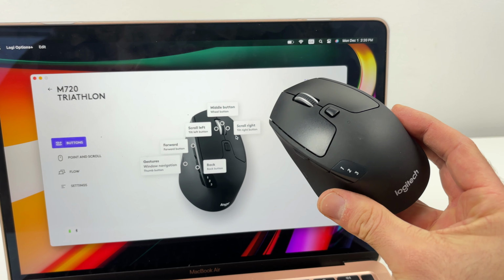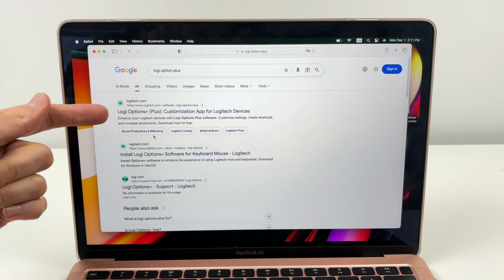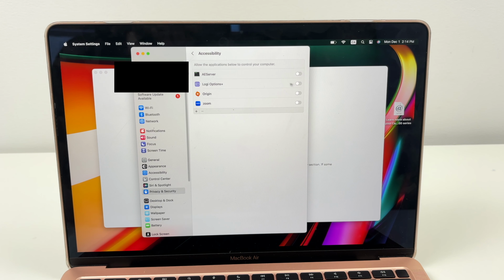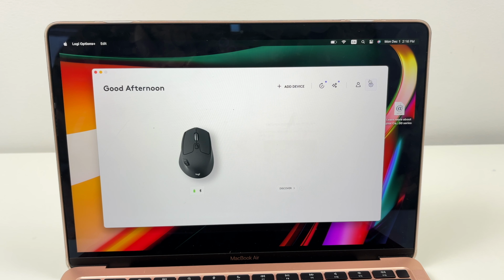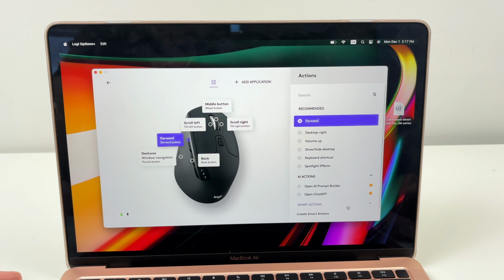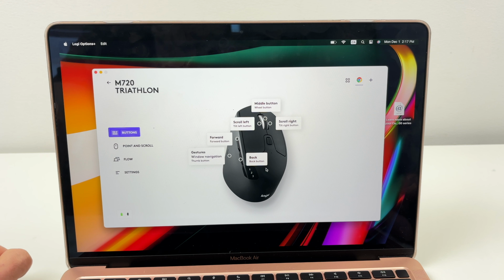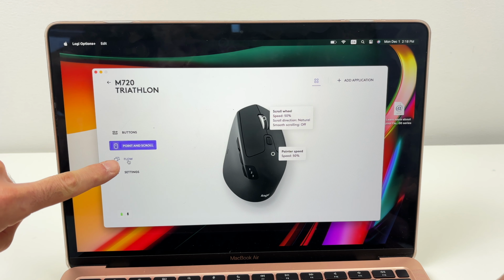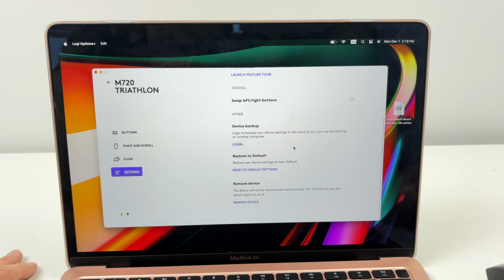How to Customize The Buttons of the Logitech M720 Triathlon Mouse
This is how to setup custom buttons on the Logitech M720 Triathlon. Works on PC and Mac.
My favorite Mouses:
►Logitech Lift Vertical Ergonomic Mouse
►Logitech G305 Wireless Gaming Mouse
►Logitech G502 Wired Gaming Mouse

►Duracell Coppertop AAA Batteries
►Duracell Coppertop AA Batteries

To Clean Your Mouse:
►WD-40 Can
► AXTH 25-in-1 Small Precision Screwdriver Set
►Compressed Canned Air Duster